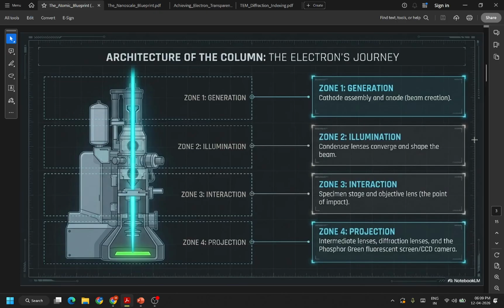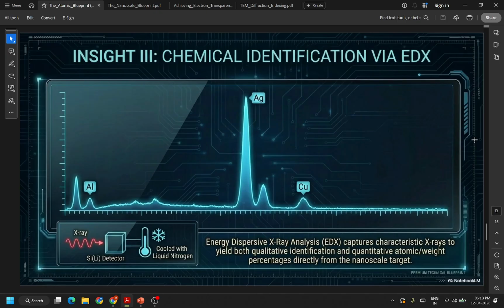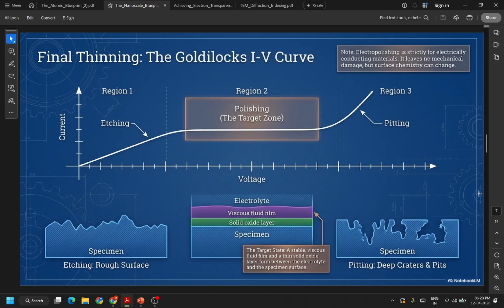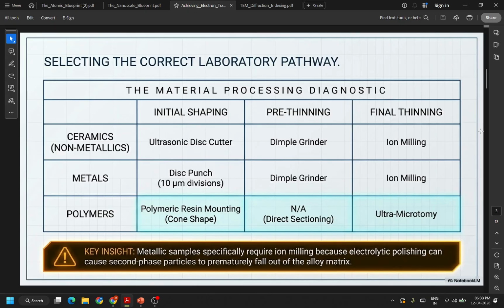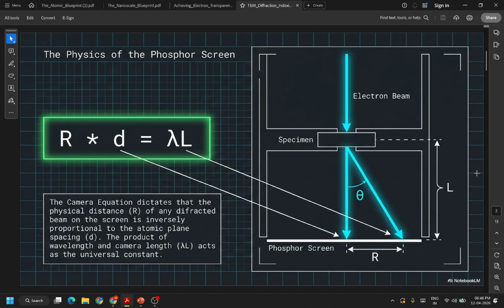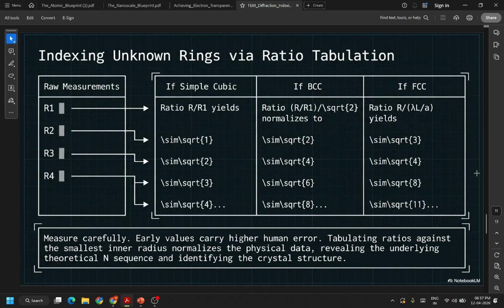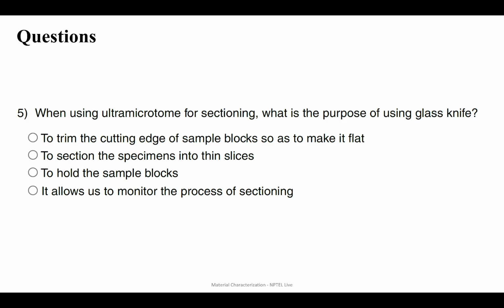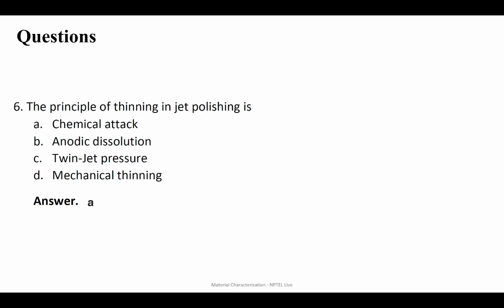Material Characterization Week 12 Live Problem Solving Session (12/04/2026)